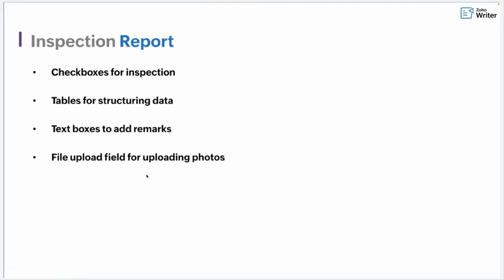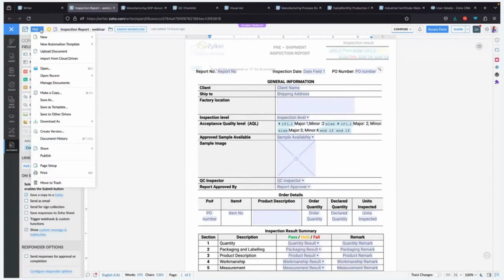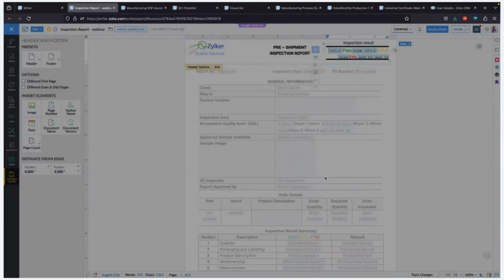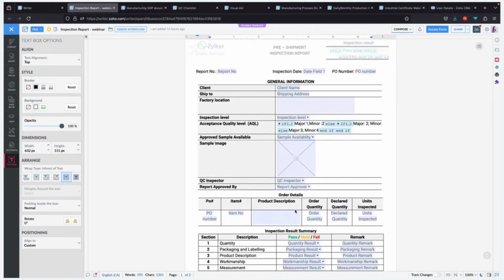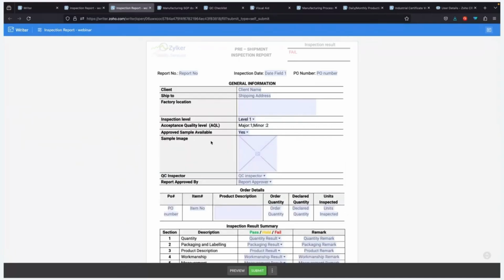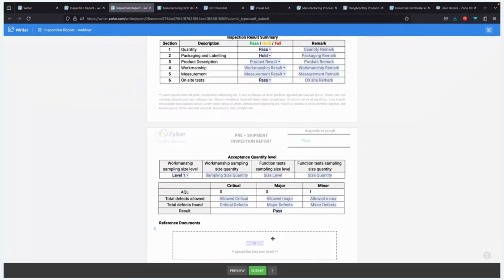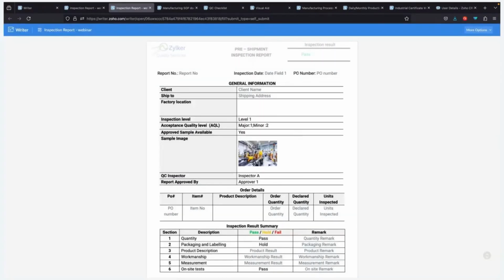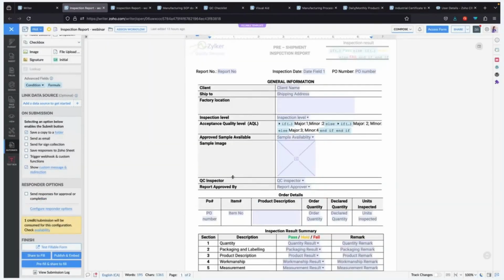How to create inspection and quality reports using Zoho Writer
The manufacturing industry is highly dependent on the creation and management of different types of documents, such as SOPs, process diagrams, checklists, and other complex document workflows that are challenging to manage.

Zoho Writer makes designing, generating, and automating documents simpler and more reliable.

In this video, we will showcase how to create inspection and quality reports of the equipment in a manufacturing plant. We will explain how to create an inspection report template using Zoho Writer's fillable templates, add the required fields using Writer's built-in fields, and import the necessary inspection evidence. Additionally, we will also demonstrate how to send the inspection reports for approval to a senior.